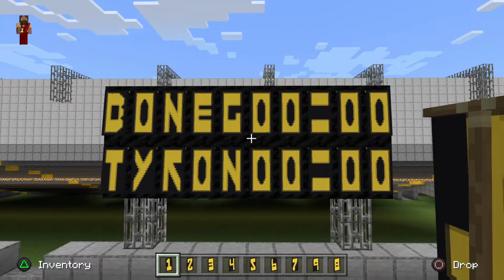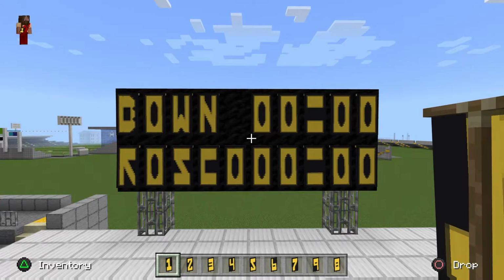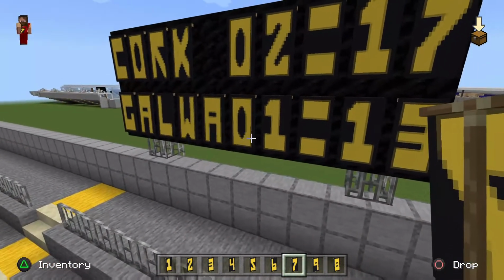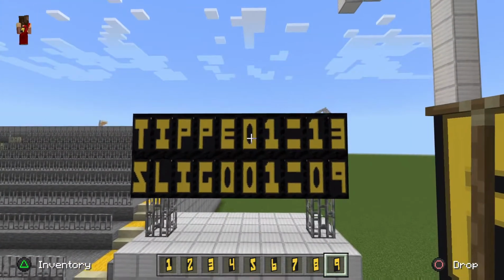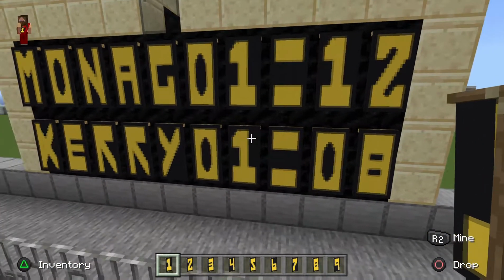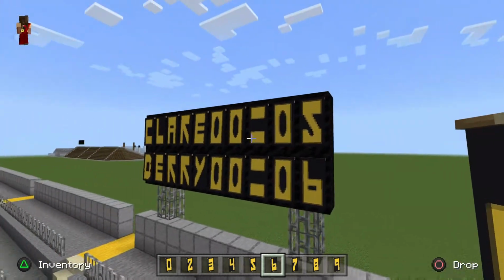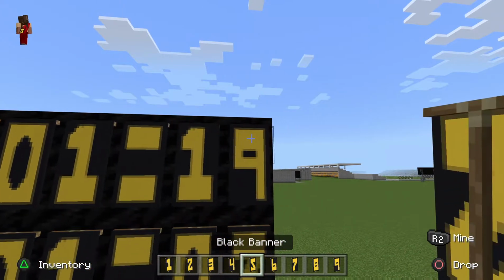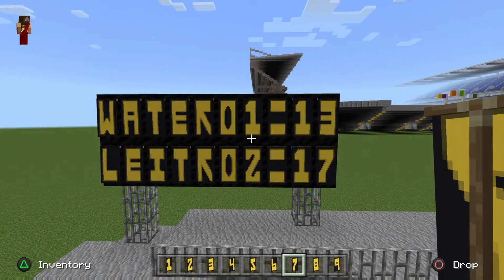National Football League Results 26/27 February 2022 (Minecraft stadiums)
Here are the results of the football fixtures 26/27 February.